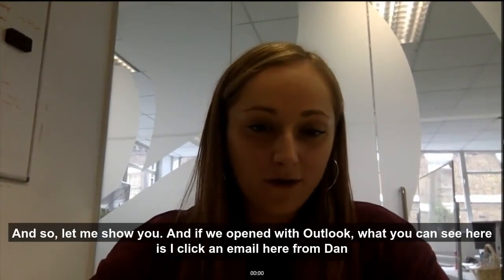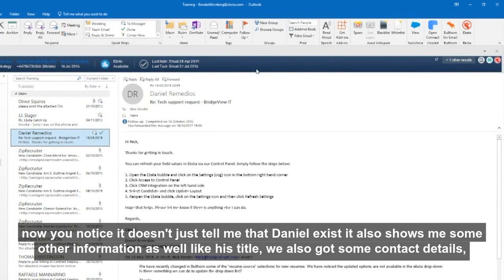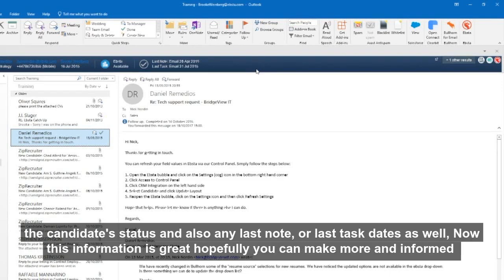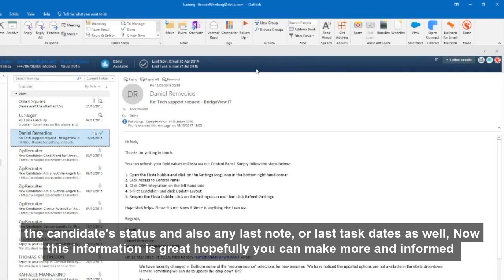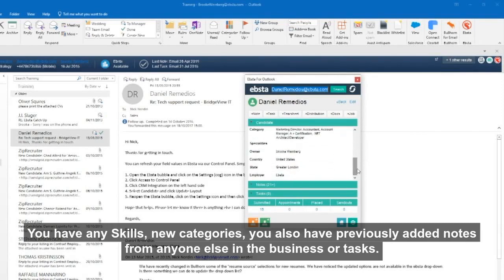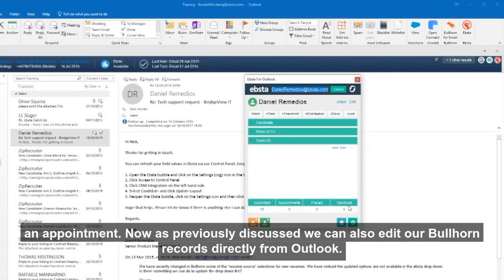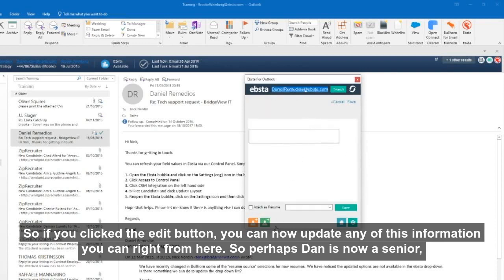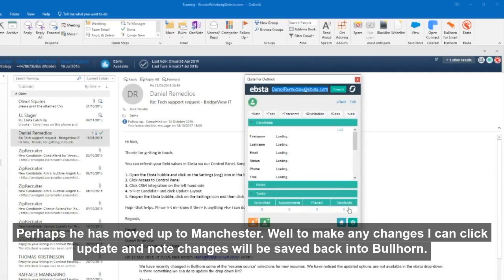Ebsta's Outlook integration with Bullhorn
If you have Outlook this is the video for you!

Learn about how the integration between Outlook and Bullhorn can benefit you.
Our Head of Bullhorn Sales walks through how to use Ebsta's Outlook integration.